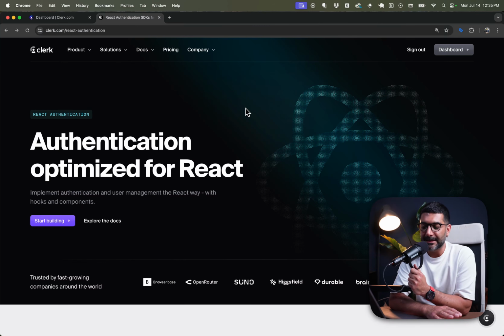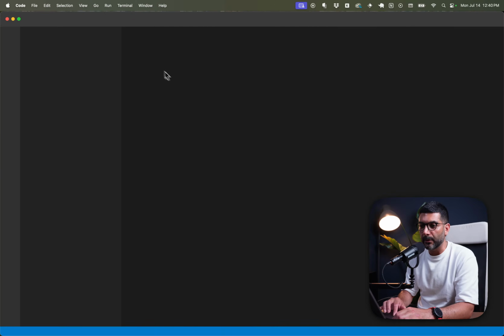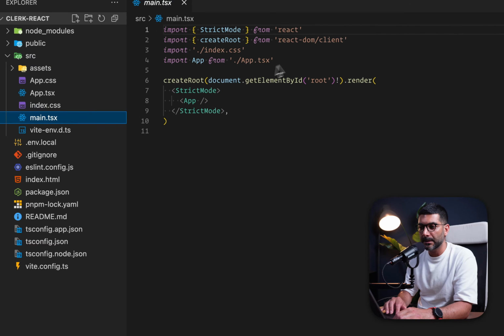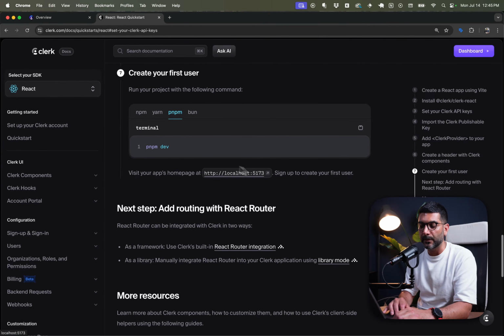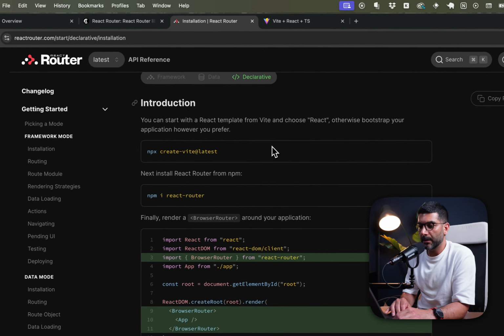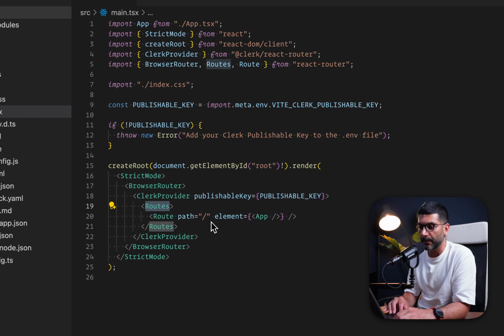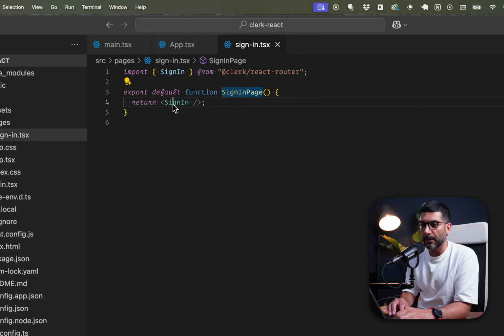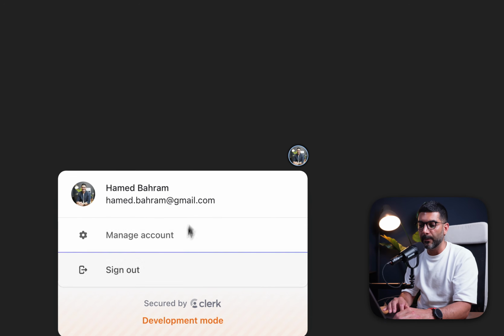React Authentication Tutorial: How to Use Clerk with Vite + React Router (Complete Guide)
Learn how to use Clerk with React in this complete authentication tutorial. Build a Vite React app with custom sign-in pages, React Router integration, and user management components in under 10 minutes.

⏱️ CHAPTERS
0:00 Introduction - Authentication for React
0:59 Create Vite React App
1:24 Install Clerk React Package
1:37 Set Up Clerk API Keys & Dashboard
2:33 Import Publishable Key & ClerkProvider
3:06 Add Header with Conditional Components
3:53 Test First User Sign-In
4:24 Add React Router Integration
5:05 Install React Router Package
5:43 Import ClerkProvider from React Router
6:47 Update Component Imports
7:10 Create Custom Sign-In Page
8:02 Configure Sign-In URL in ClerkProvider
8:32 Test Custom Sign-In Flow
8:55 Wrap-up & Next Steps

✅ Vite + React app with authentication
✅ Custom sign-in page (not hosted)
✅ ClerkProvider setup & configuration
✅ React Router integration
✅ User management with drop-in components
✅ Sign-in/sign-out flows

🔧 TECH STACK
- React 18
- Vite
- TypeScript
- Clerk (@clerk/clerk-react, @clerk/react-router)
- React Router

🎯 PERFECT FOR
- Developers learning React authentication
- Teams building MVPs needing auth fast
- Anyone wanting to avoid building OAuth from scratch
- React projects using Vite or React Router